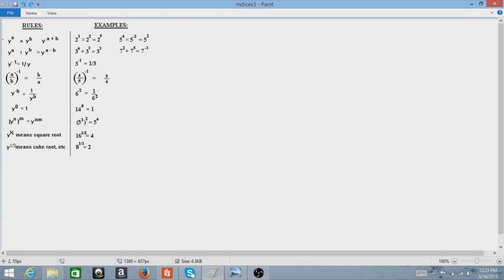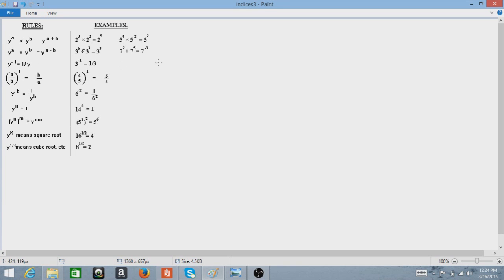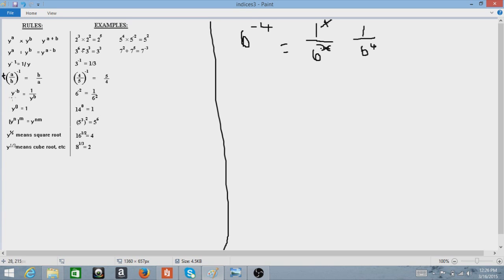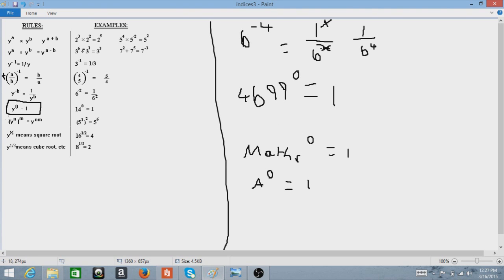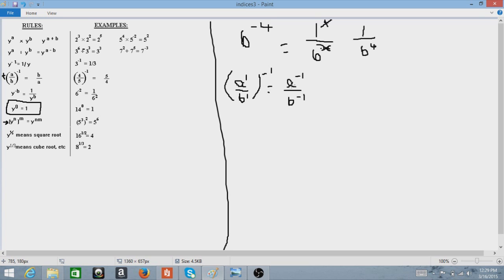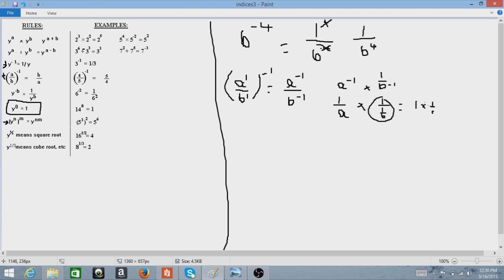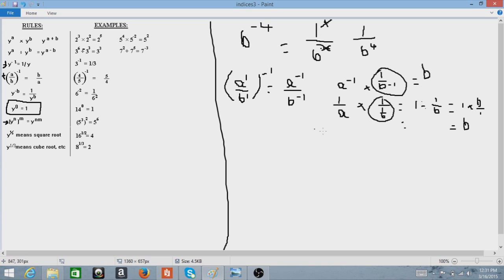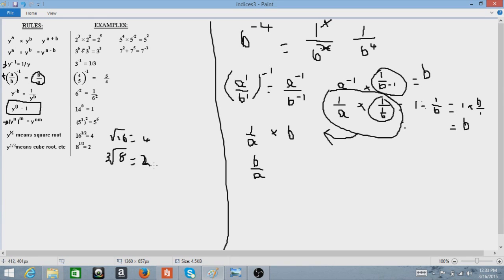Maths Indicies explained #1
This video explains the rules of indicies!